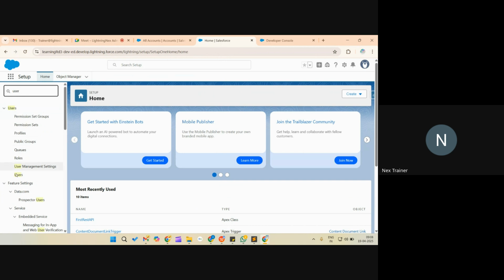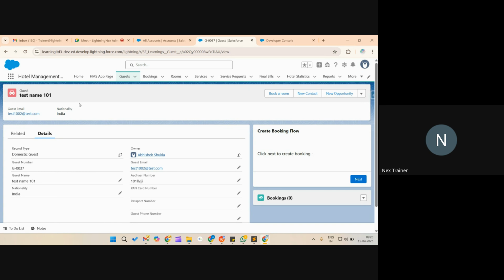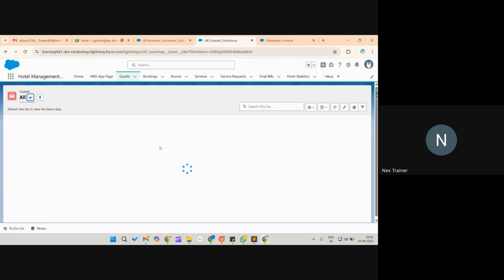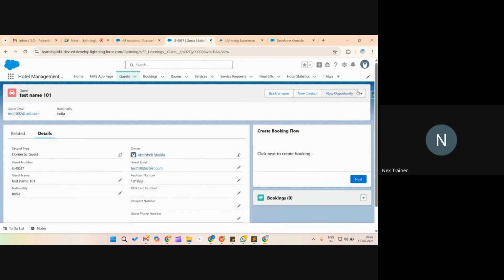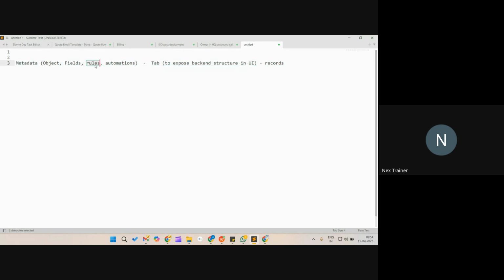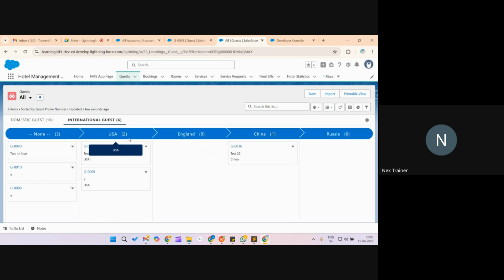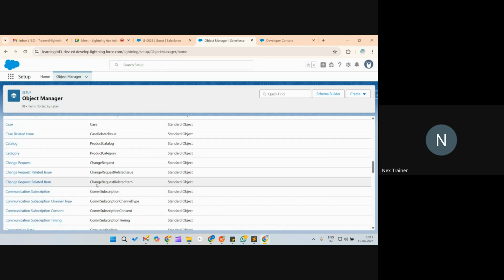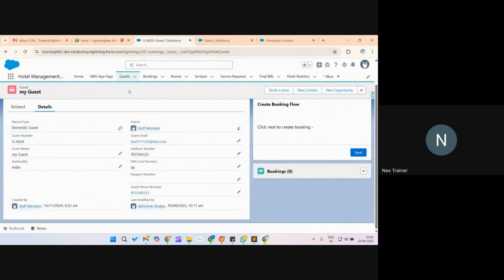LightningNex Admin & Development LN-{F-02} Day 4.